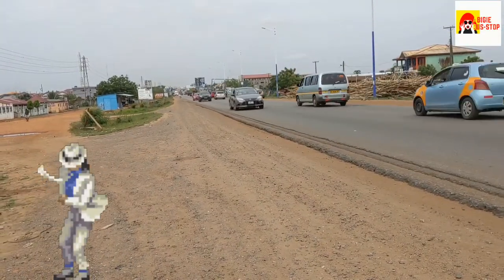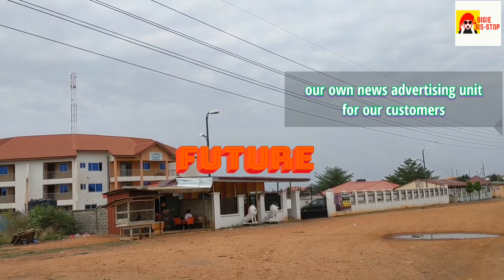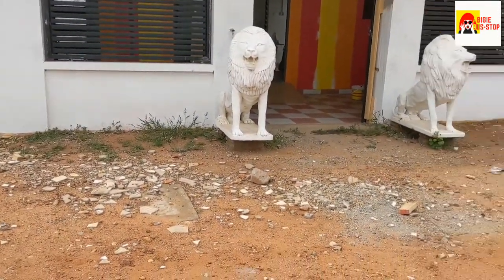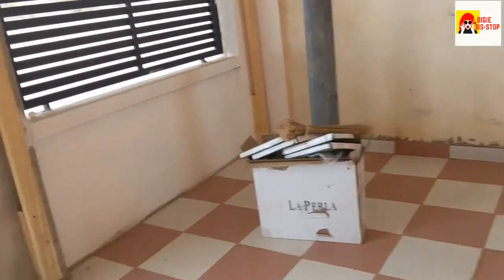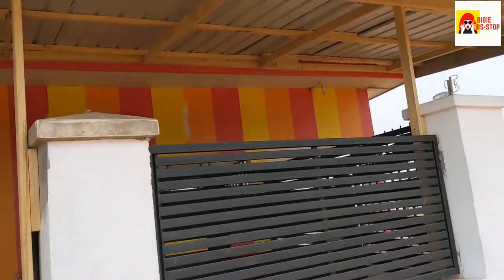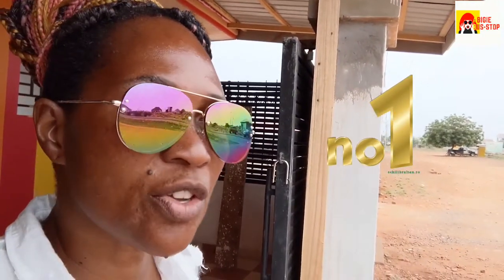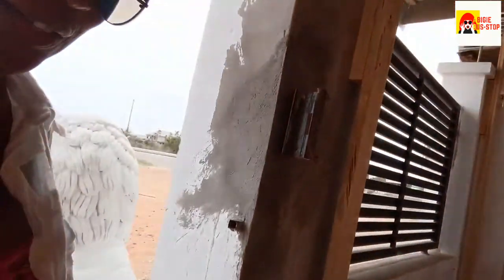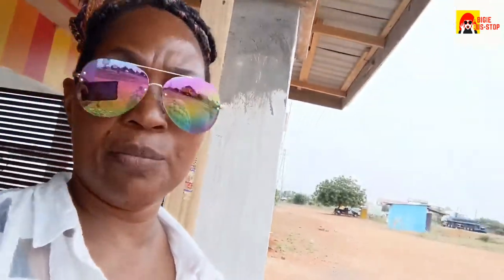FUN FACTS: AGAMA LIZARDS LIVES IN GHANAIAN HOUSES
Wanna chase Agama lizards around the yard? Then this neighborhood is for you. Lizards live EVERYWHERE - on the roofs, ceilings, walls, including bedrooms-laying eggs, pooping in your food...disgusting..! Also, my nurse sister video-Whatsapped me and gasped exclaiming YOU ARE SO DEHYDRATED so please DRINK PLENTY OF WATER CONSTANTLY!
Abigie Bus Stop is OPENING SOON!